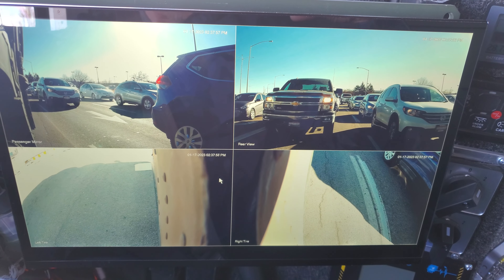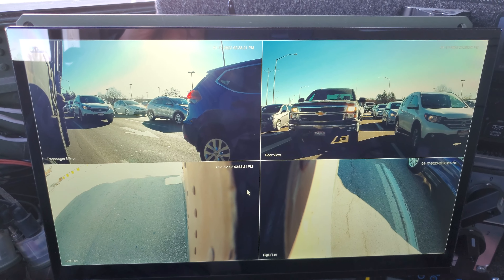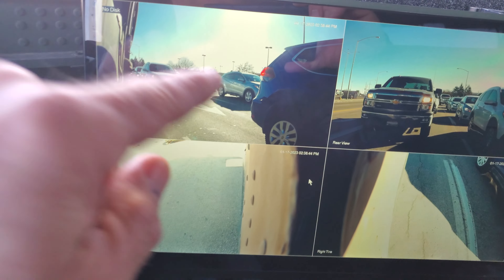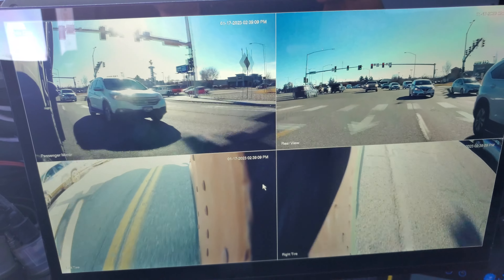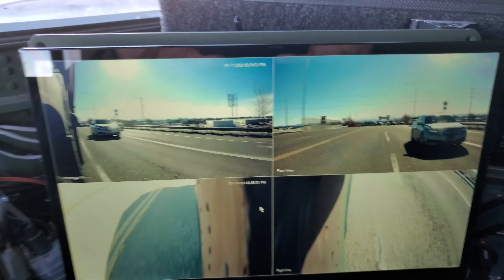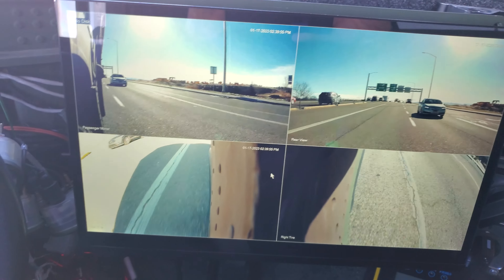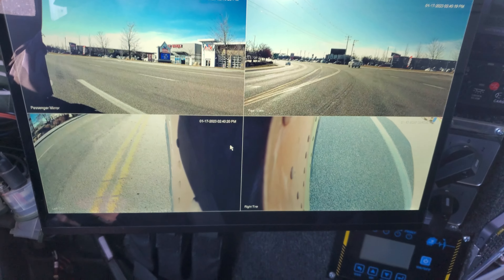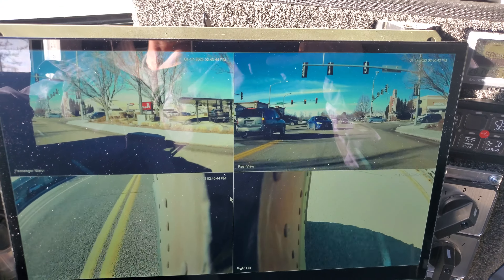4k camera system while driving.